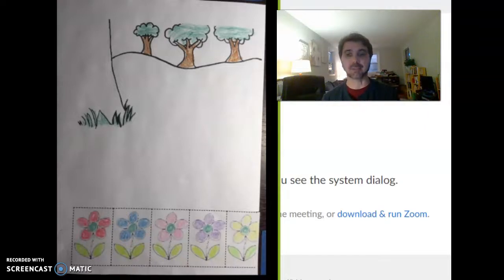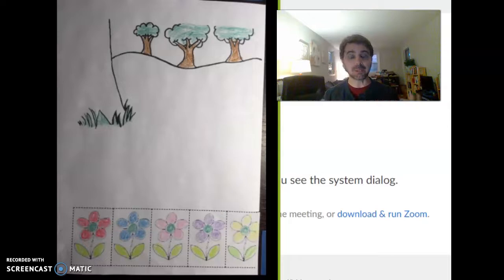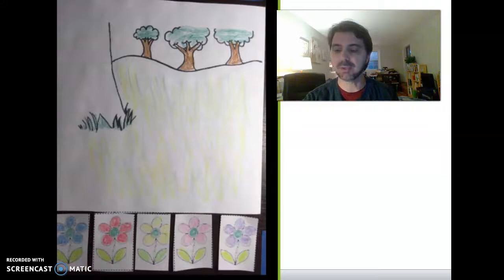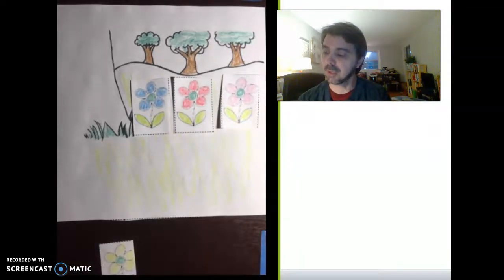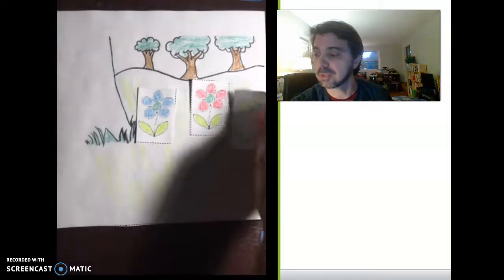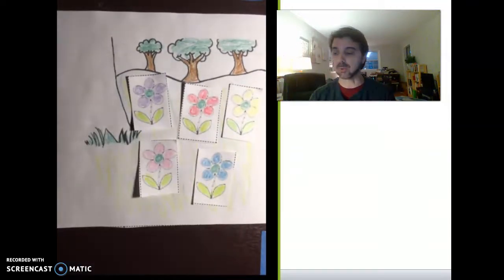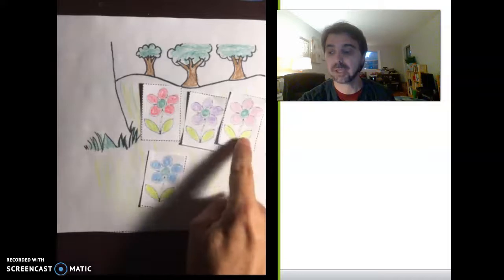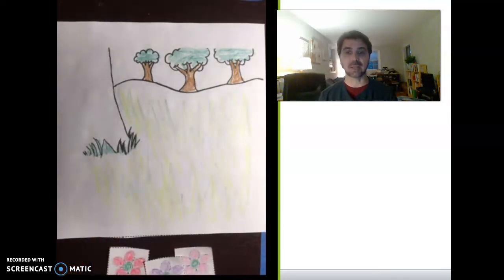#2: Subtraction with Flowers